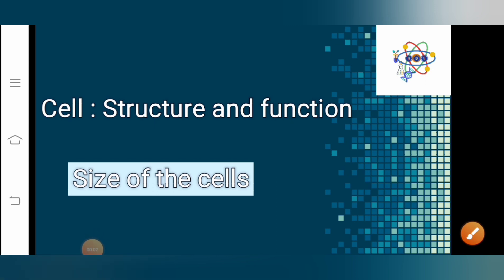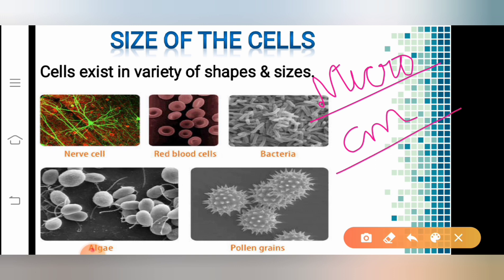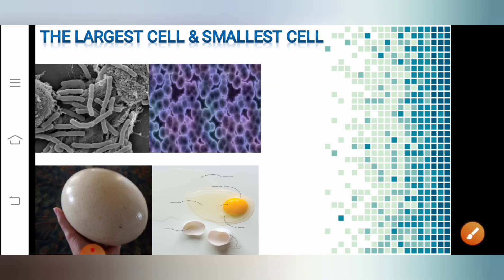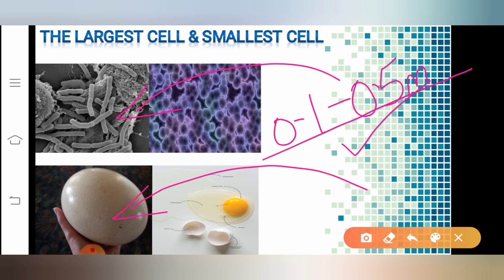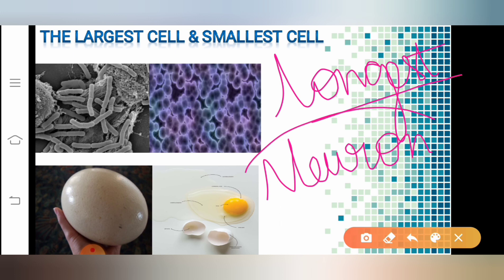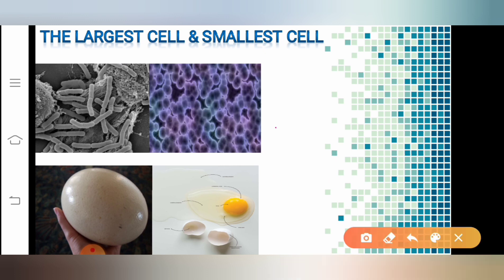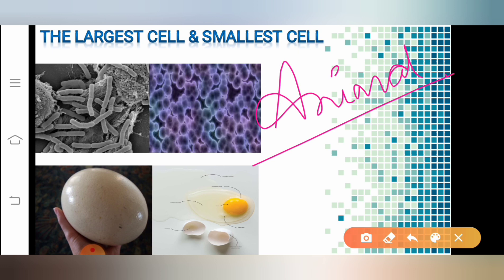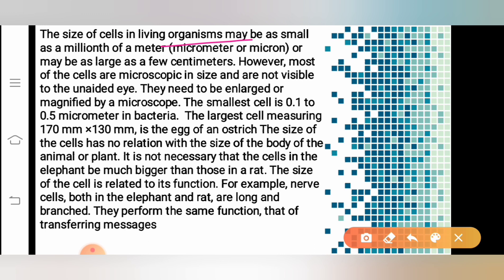Class 08|Cell-Structure and function|Size of the cells